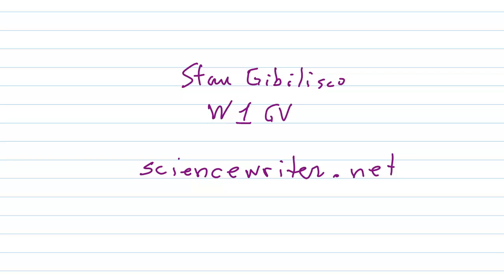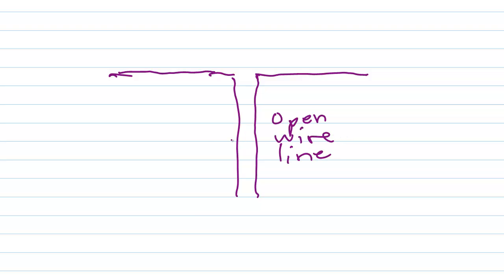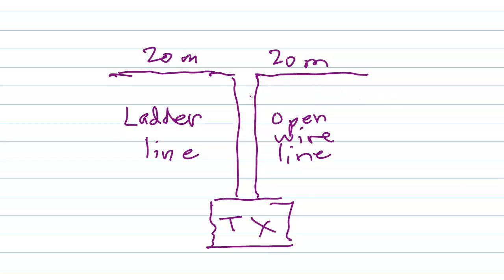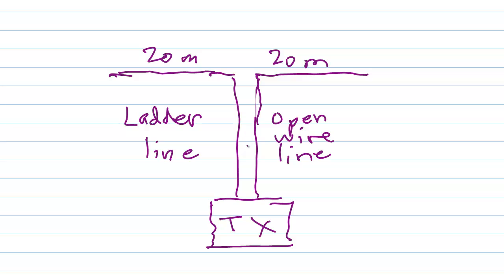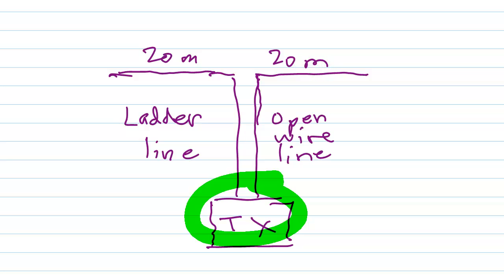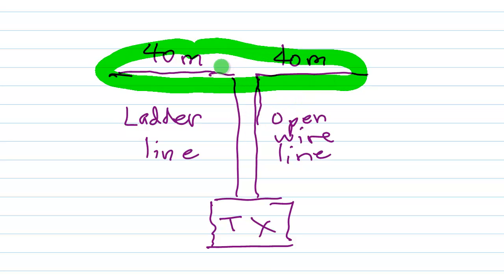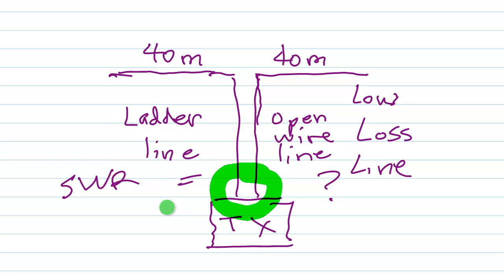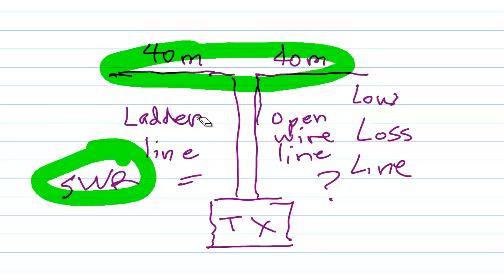Open-Wire Dipole Antenna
Ham Radio: Simple, efficient, proven HF antenna design!